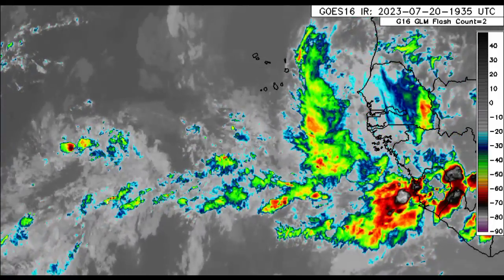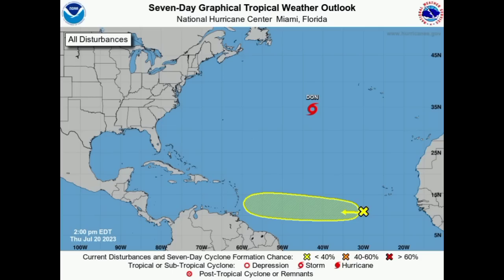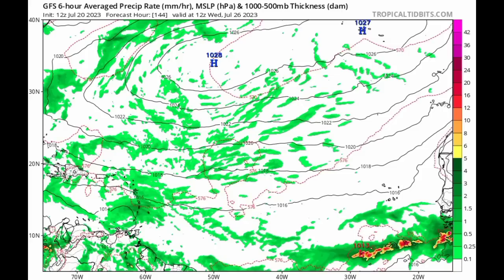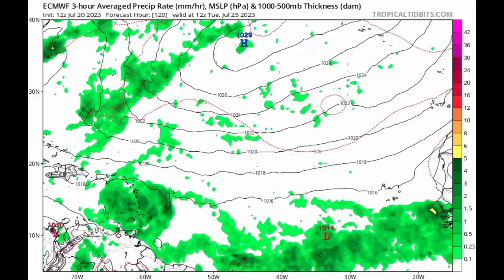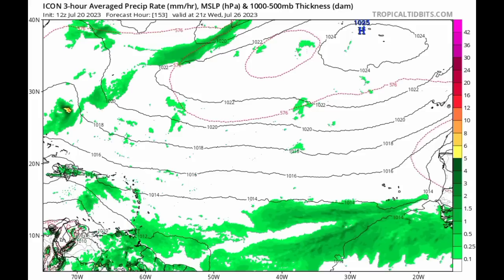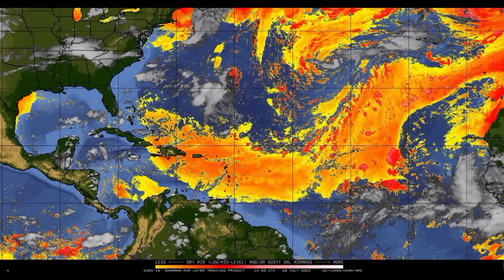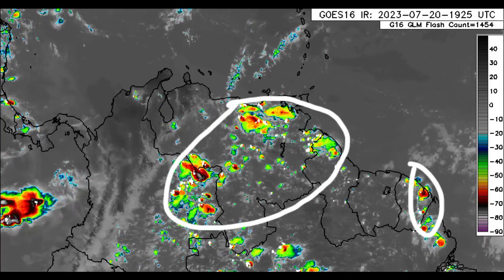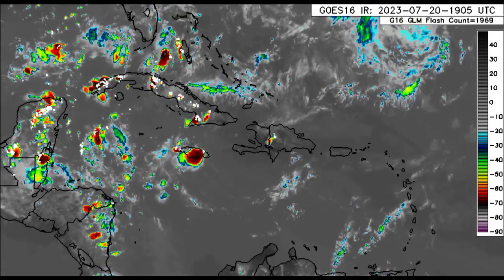Tropical Wave Update: Here's what models are trending towards